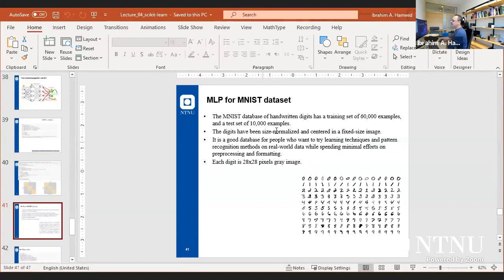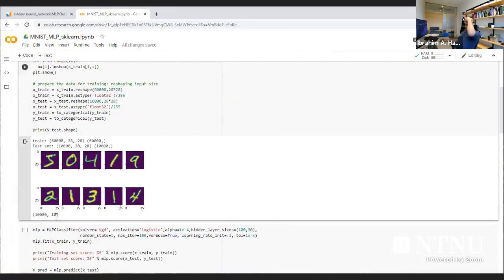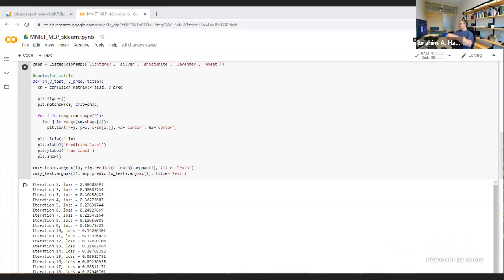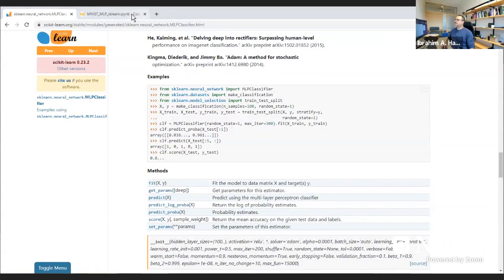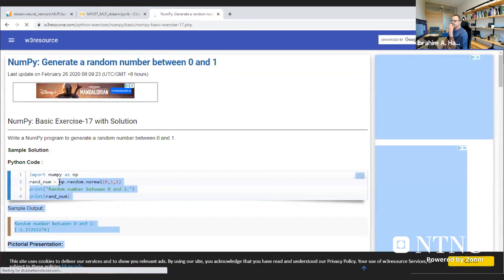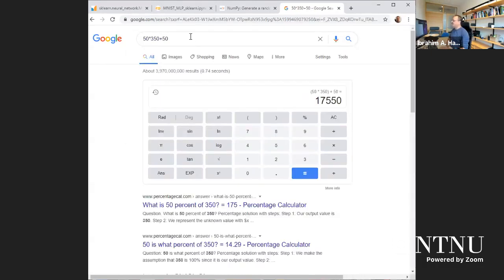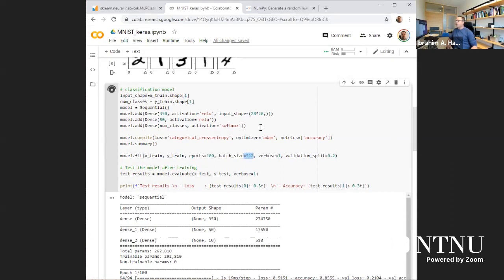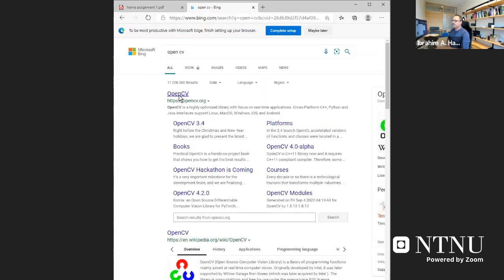Machine Learning - Lecture 4 - 07.09.2020 - Part II